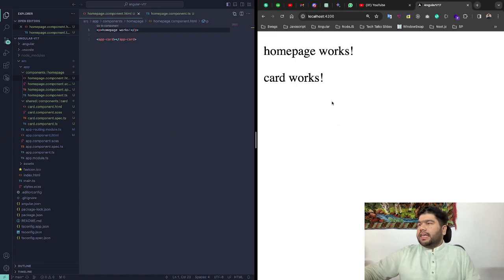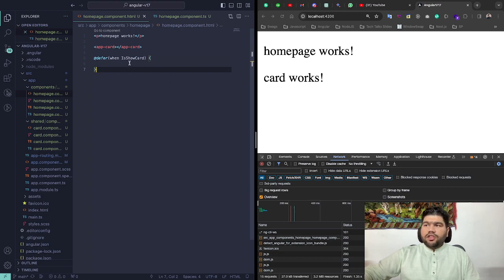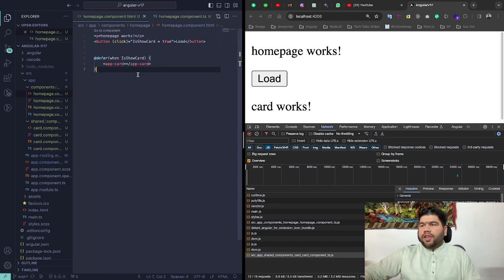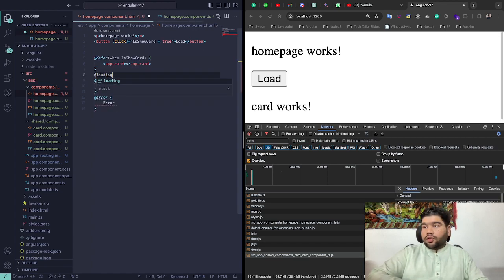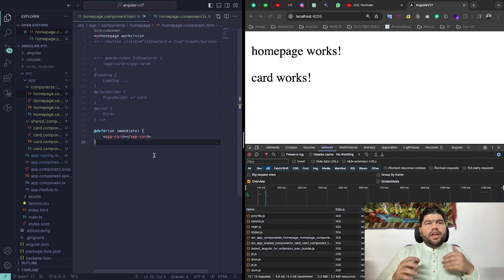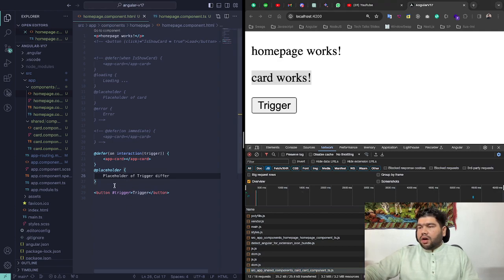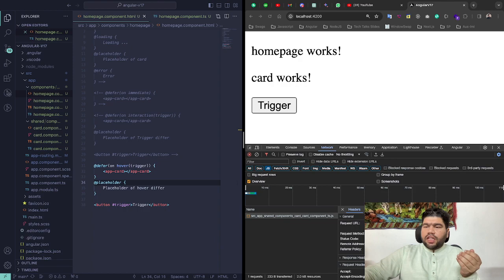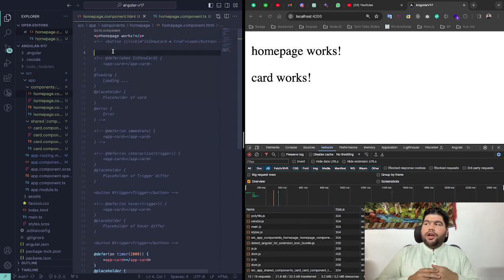Angular 17 @defer block with attention to all aspects 🚀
Latest control flow enhancements, Angular v17 introduces an highly impressive and beneficial feature called "@defer" block.

The main purpose of the defer block is to lazy load content/components. if anything placed inside a defer block, @Angular will only load it based on the specified conditions/events/timing/interaction. This is highly useful for performance and optimization, specially when some content that's required to load after some event trigger / time based / immediate or many other aspects.